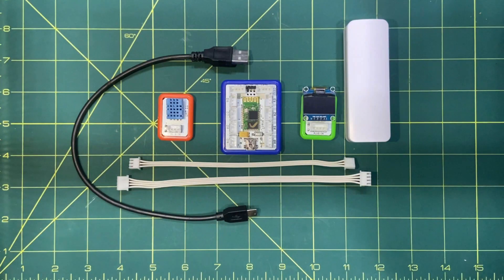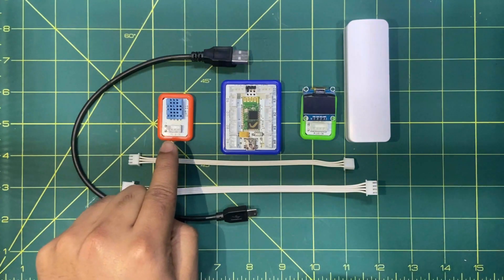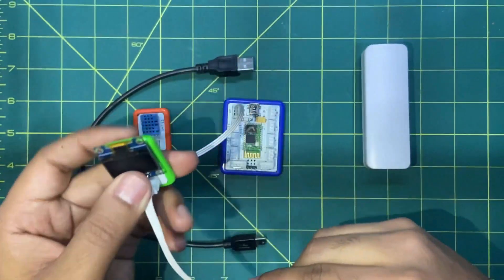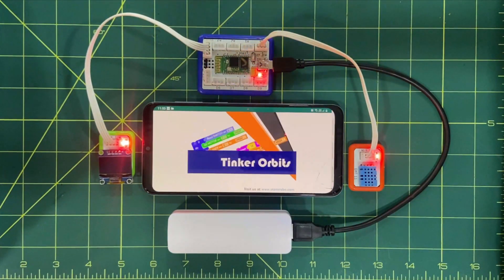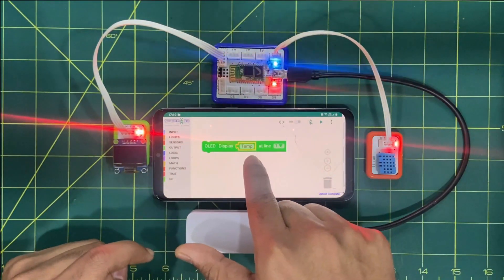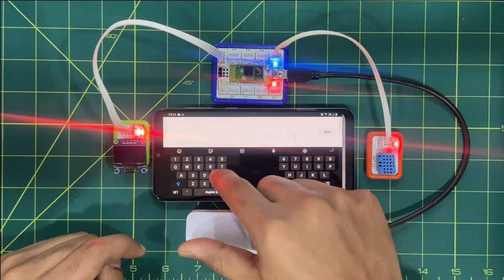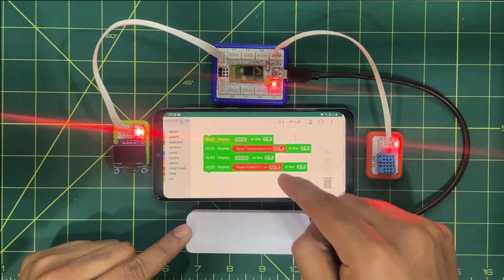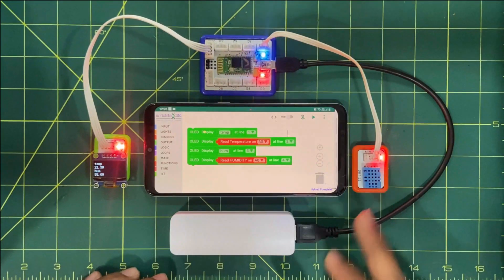ACITIVITY 7 | Temperature and Humidity Sensor using programming